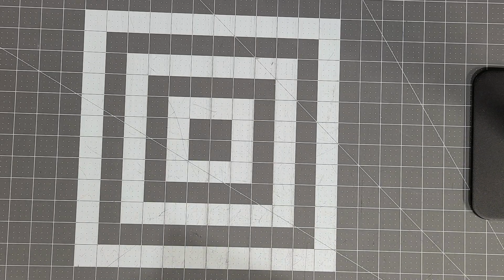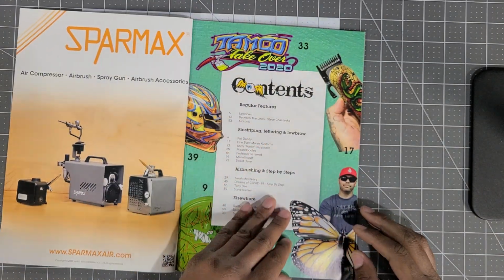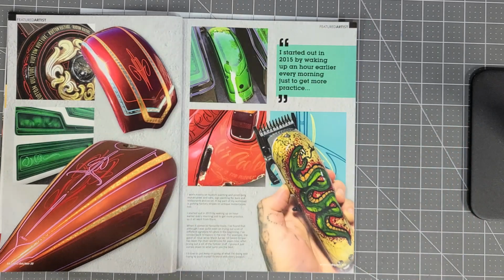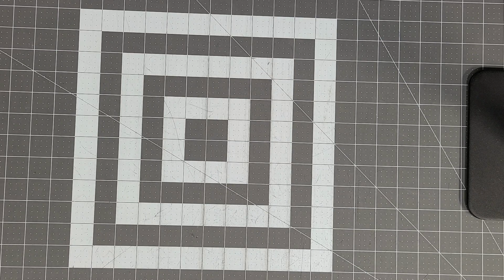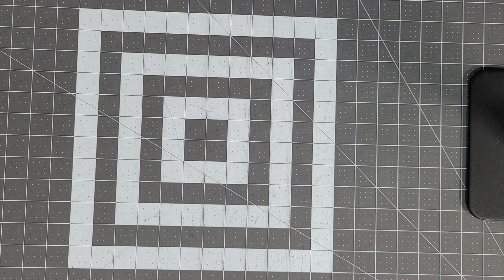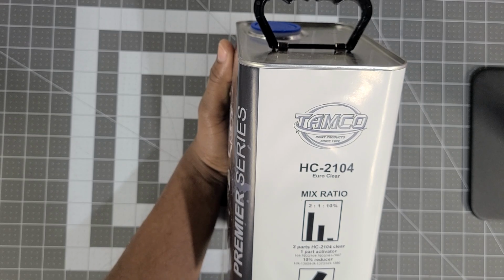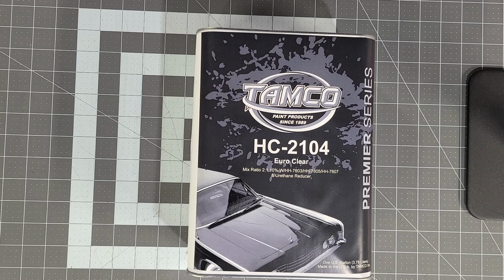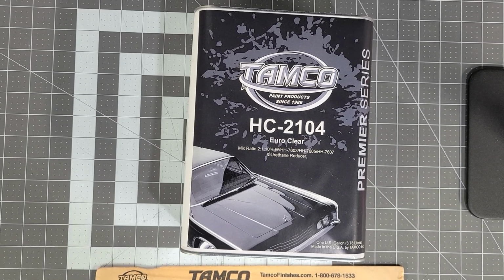Tamco Clear 2104 ....